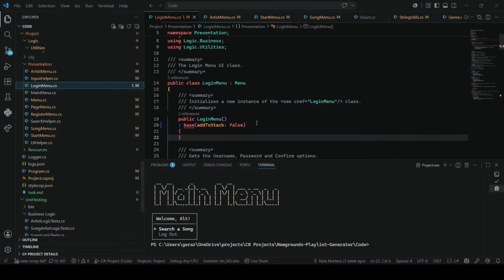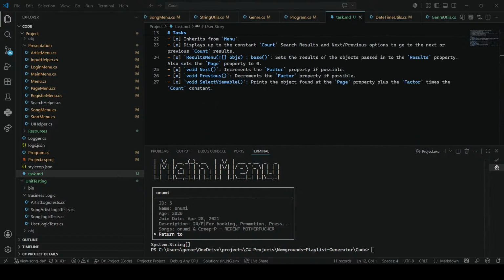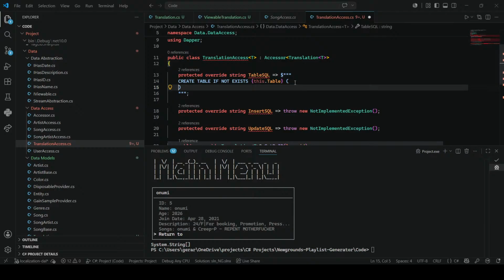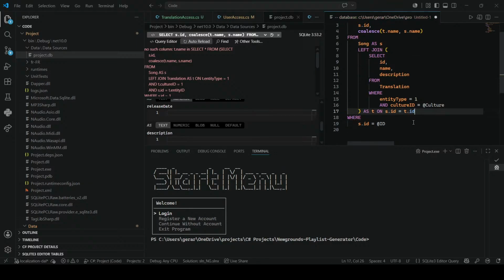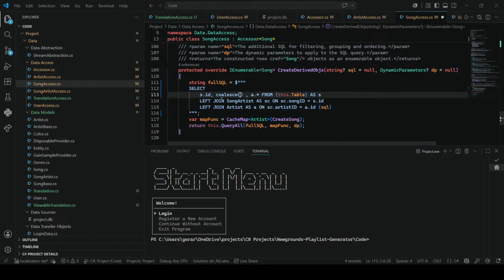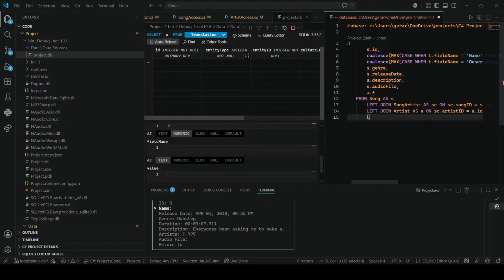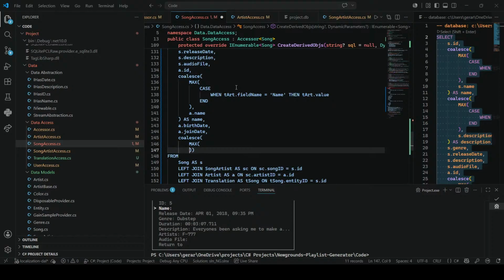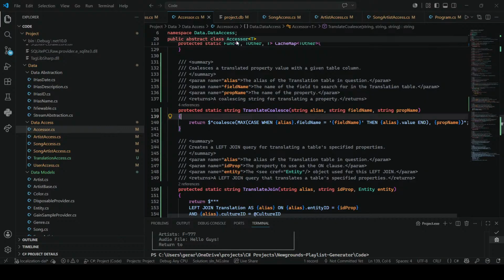Creating a Newgrounds Playlist Generator in C# - Sprint 1, Day 12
FINALLY starting the Localization user story today maybe